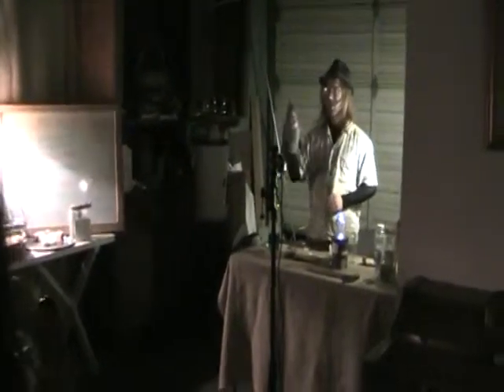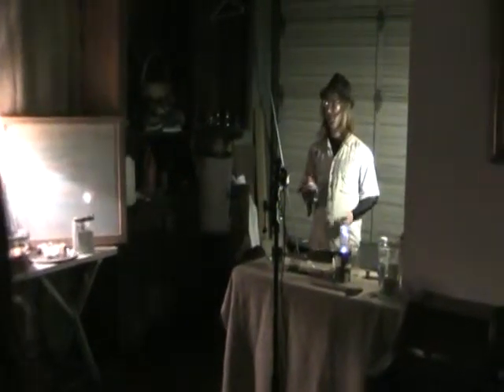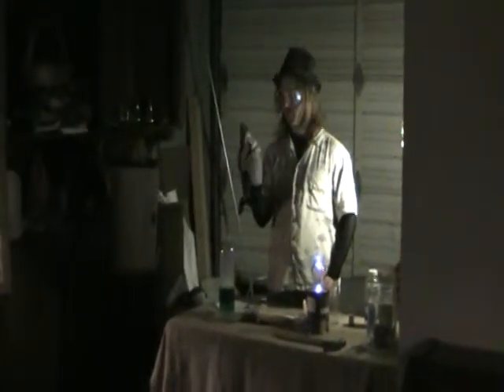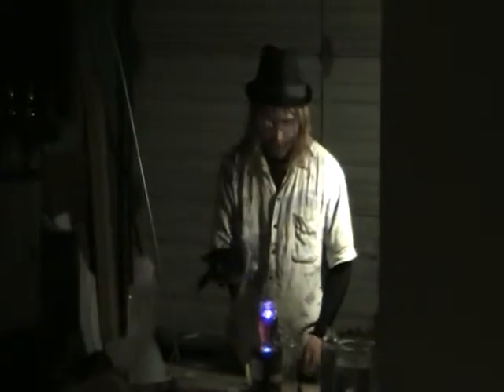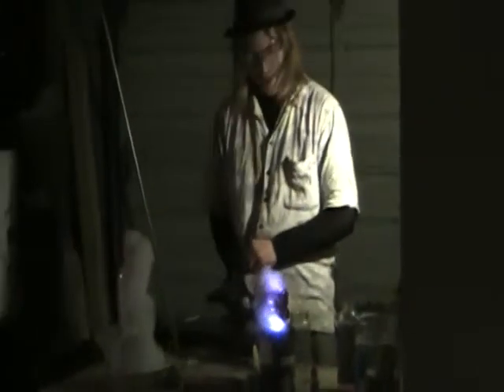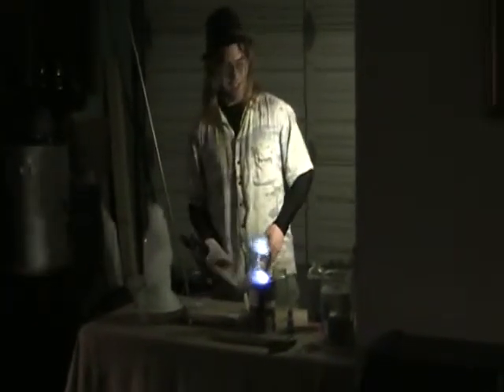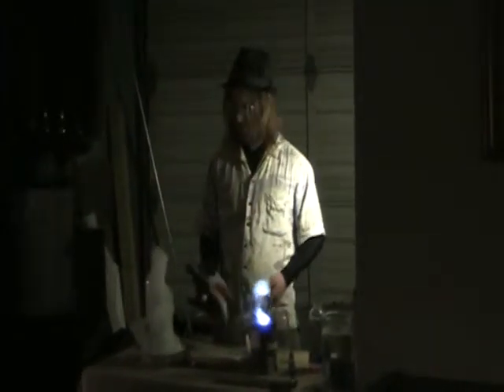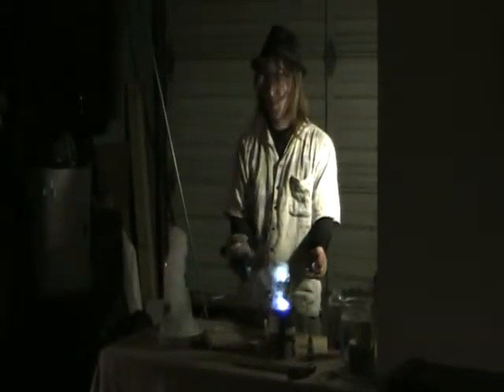CO2 Problems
A short chemistry show demonstrating the environmental chemistry of carbon dioxide (CO2).

Carbon dioxide has opaque bands in the infrared region. This means that, when atmospheric CO2 levels rise ), the thermal properties of the atmosphere change, causing rising temperatures at the surface. This phenomenon (global warming) and its broader climatic results (climate change) have held the public's eye, though a slick PR campaign has spread unjustified doubt as to its reality.

A less well-known fact is that CO2 is acidic when dissolved in water. ) Fairly simple chemistry tells us that increases in atmospheric CO2 will lead to increases in dissolved CO2, making the solution more acidic. This process is called acidification.

This phenomenon has been observed and recorded (eg, ); it is a concern especially for calcifying organisms like corals.

Charlie Soeder uses a pH indicator dye to illustrate ocean acidification, 'The Other CO2 Problem', as it has been called. There is also a fun moment with food coloring and dishwashing detergent!

The paper cited at the end (Veron et al) is available

More information on the environmental science and the politics of ocean acidification can be found:

Some of the opposition - we find a lot of it to be quite questionable: